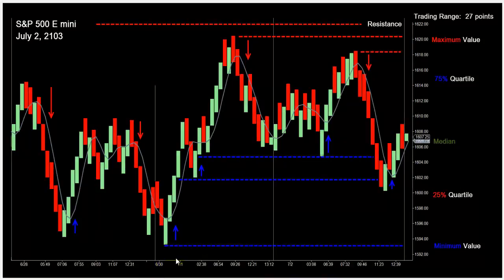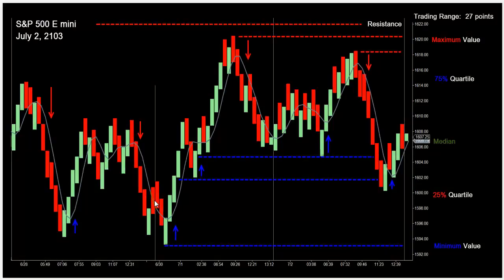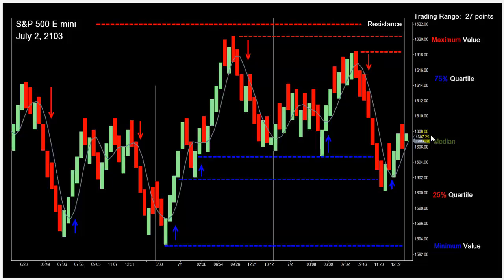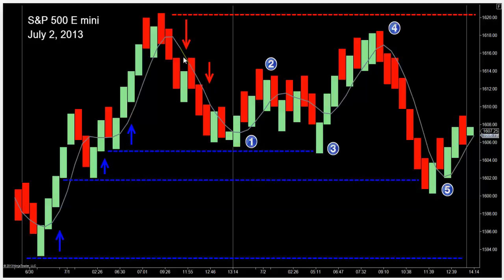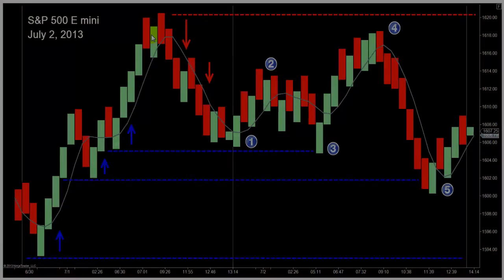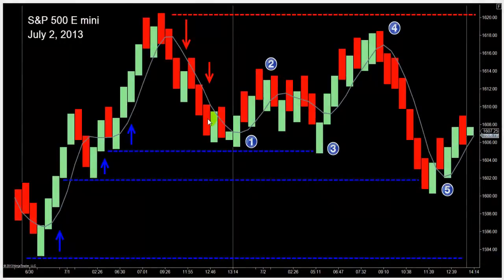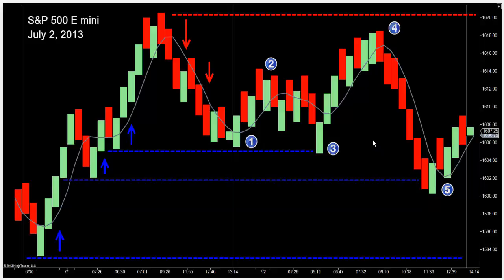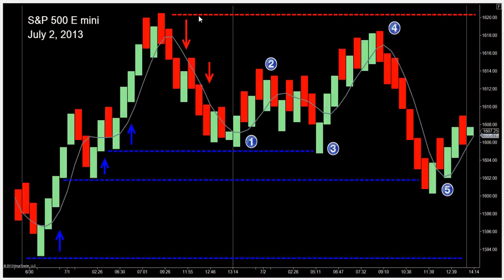Follow The Bots | S&P 500 Daily Market Recap | July 2nd 2013